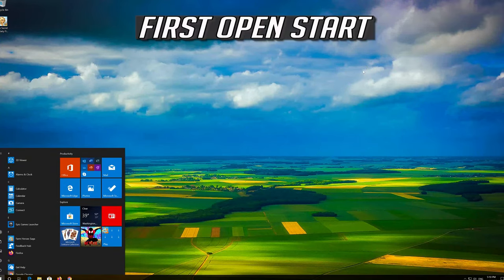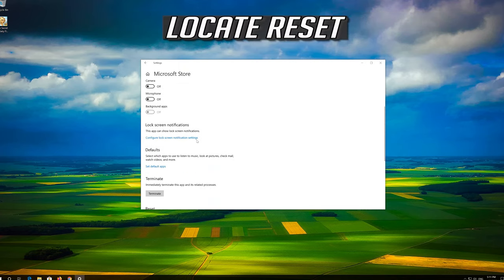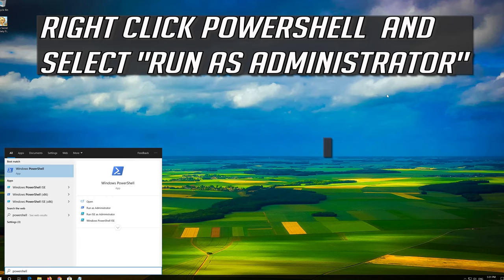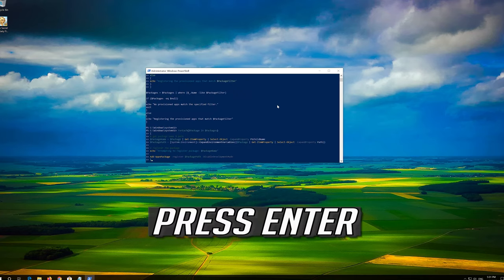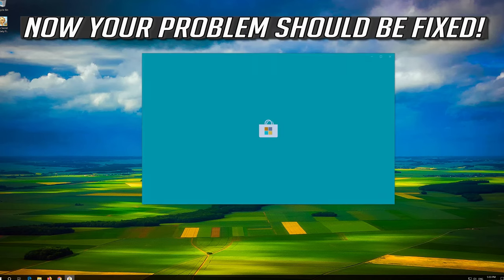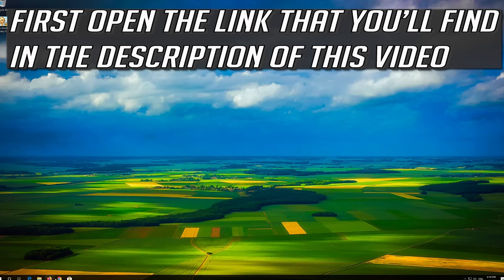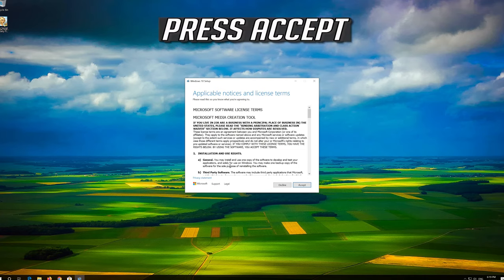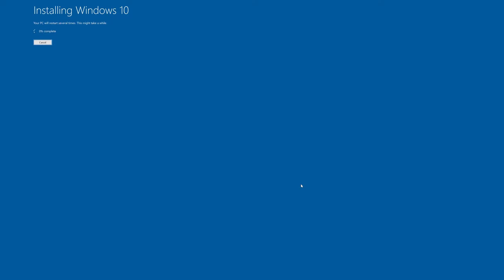The Secret Society - Hidden Mystery Not Working Fix In Windows 10- [2025]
How to fix The Secret Society - Hidden Objects Mystery in Windows 10

Having trouble with your The Secret Society - Hidden Objects Mystery game in Windows 10? don't worry I will show you have to reset The Secret Society - Hidden Objects Mystery and repair app and resolve crashing issues, not opening issue  or any other problem you may be having with this player app. Sound Unbound                                                                                                    Object Adventure Update Error Fix.

There has been a lot of people complaining about The Secret Society Find Hidden Objects app foR android, ios and windows 10  not opening and problems adding new email accounts. Theses problems can be repaired by following the steps in this video.

Windows 10 Secret Society - Hidden Mystery  has some setting problem as well, where they are not functioning correctly and simply resetting the app can resolve this issue.

$PackageFilter = $args[0]
if ([string]::IsNullOrEmpty($PackageFilter))

  echo "No provisioned apps match the specified filter."
  exit
 else
  echo "Registering the provisioned apps that match $PackageFilter"